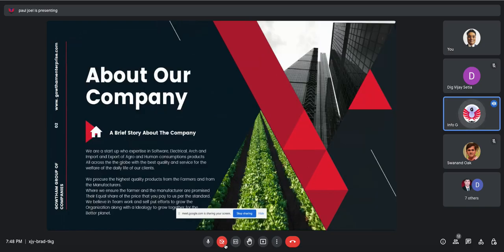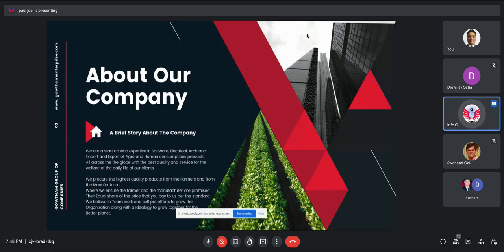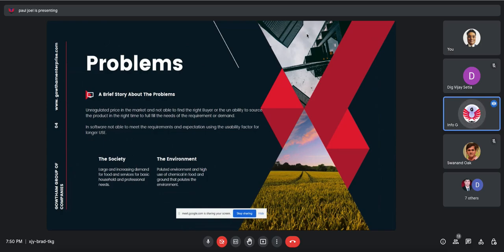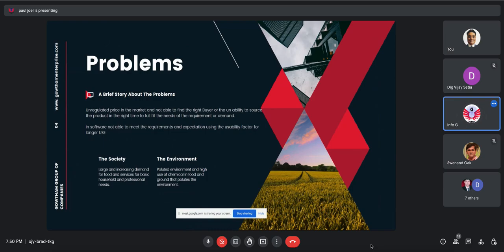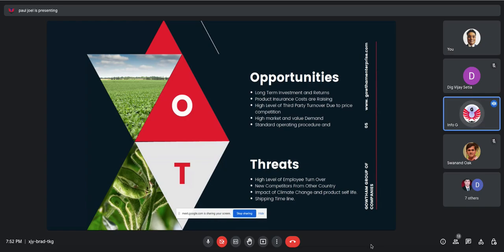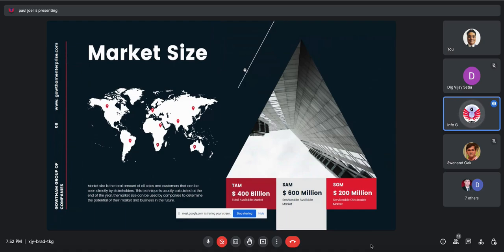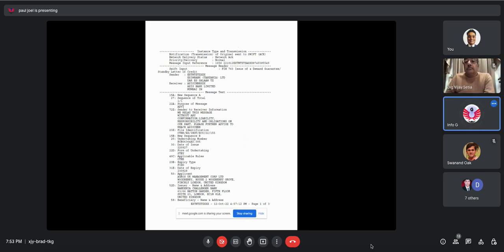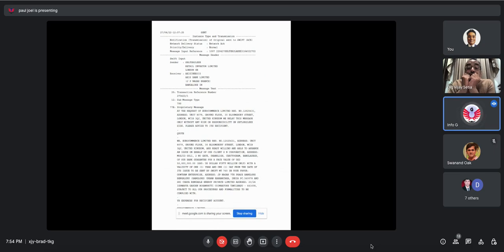THE GREAT UNICORN SHOW 22ND DECEMBER 2022- GOWTHAM ENTERPRISE - 2ND PRESENTATION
THE GREAT UNICORN SHOW 22ND DECEMBER 2022- GOWTHAM ENTERPRISE - SECOND STARTUP PRESENTATION